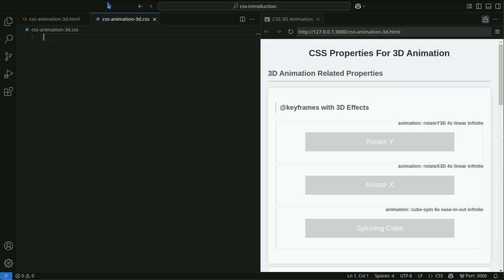[Learn with VSCode] CSS for Beginners #26 CSS Properties Related to 3D Animation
This video explains CSS properties related to 3D animations.

🕐 Video contents
00:00 Start
00:44 3D Animations and Transitions
01:04 - How 3D Animation Works
01:52 - `@keyframes` and 3D Animations / Rotation Around the Y-Axis
02:52   - Rotation Around the X-Axis
03:17   - Rotation Around Both the X-Axis and Y-Axis
03:42 - Flipping the front and back of a 3D card
04:42 - Cube 3D Animation
05:53 - Viewpoint changes with `perspective`